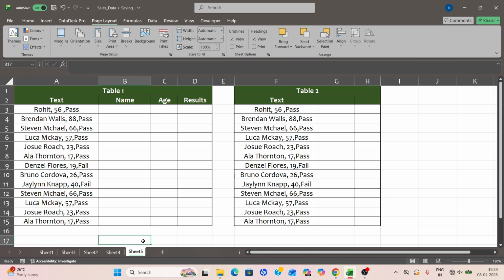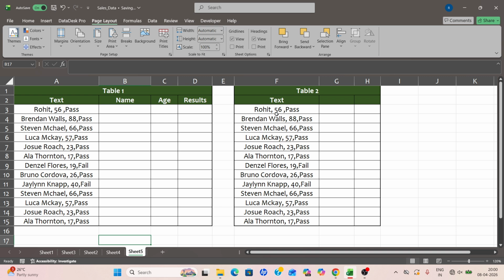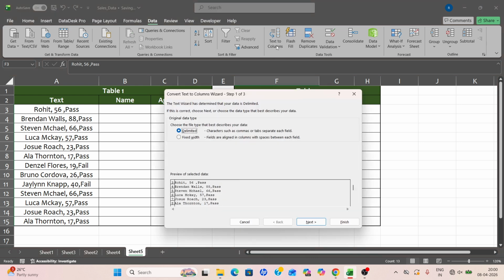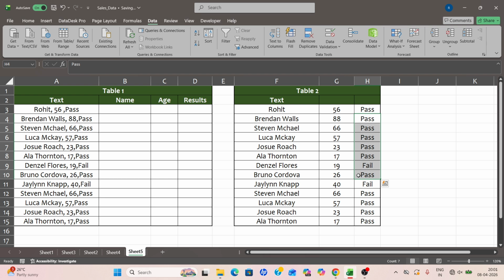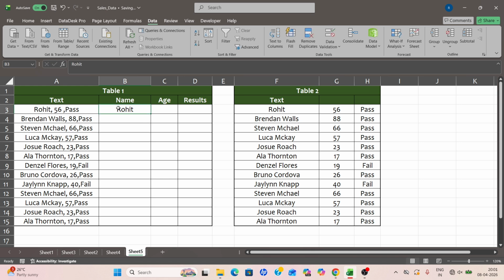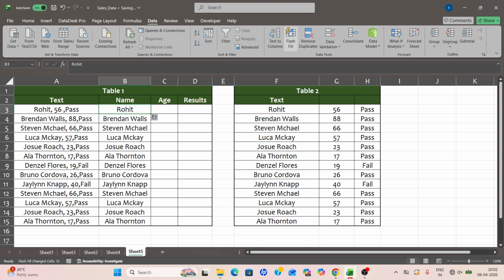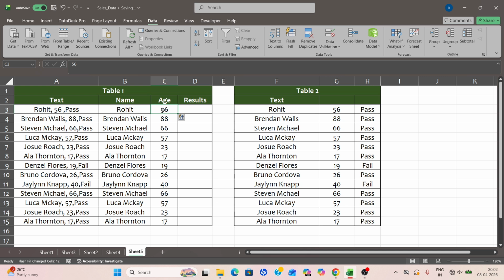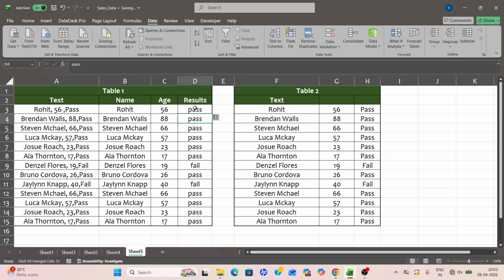Split Data in Excel in Seconds | Flash Fill + Text to Columns🔥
Learn how to split text data in Excel using Text to Columns and Flash Fill. This tutorial helps beginners clean and organize data easily.

In this video, you will learn:

Flash Fill shortcut (Ctrl + E)